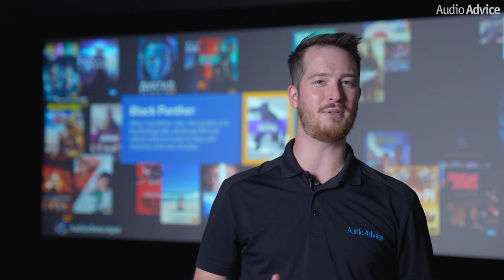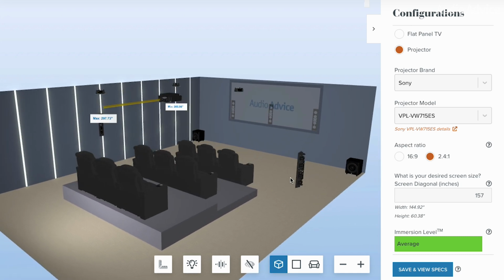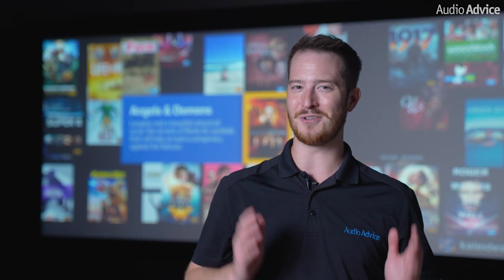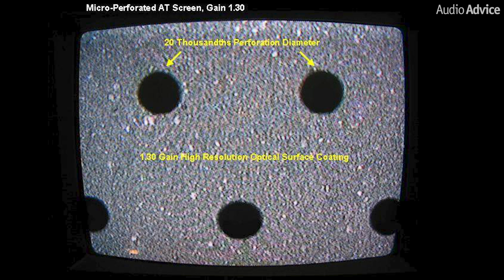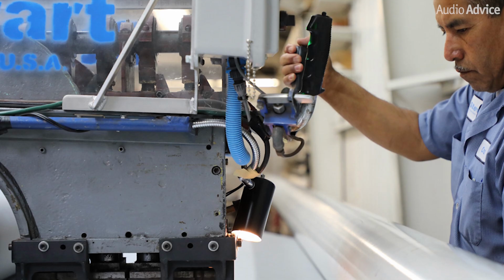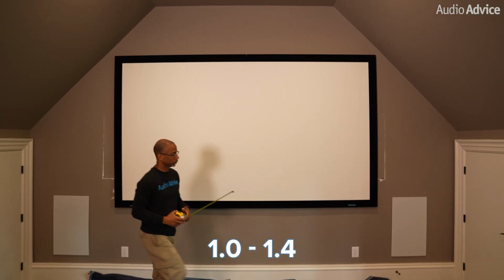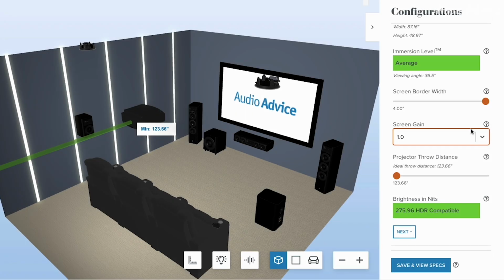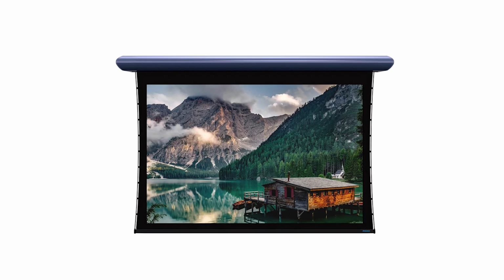How to Choose the Right Projector Screen || Stewart Filmscreen Options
Stewart screens represent the pinnacle of projection screen technology. They are the choice of NASA, the Department of Defense, Hollywood, and more when nothing but the best image will do. With everything made in-house and a long history of awards and innovation, there is no question, they are the best. Don’t sell your great projector short with a budget screen, and get everything it can produce with a Stewart Filmscreen.

0:00 Stewart Filmscreen History
0:52 Do I Need a Projector Screen?
1:35 Aspect Ratio
3:50 Screen Size
4:22 Screen Materials
6:42 Screen Gain
8:58 Type of Screen Mount
9:56 Why Stewart Filmscreen?
11:56 Stewart Filmscreen QuickShip Program
13:40 Let Audio Advice Help You!